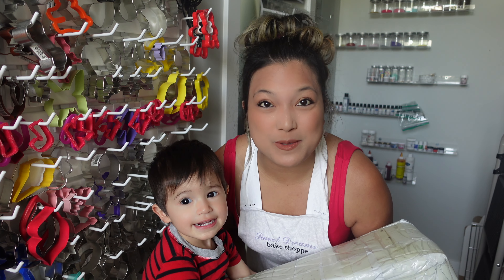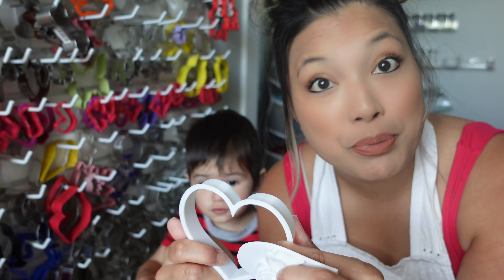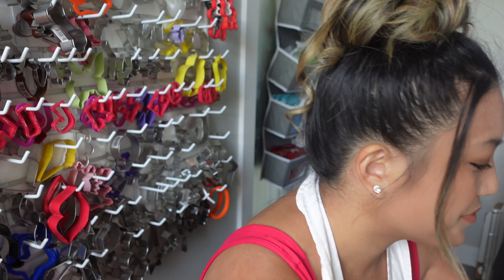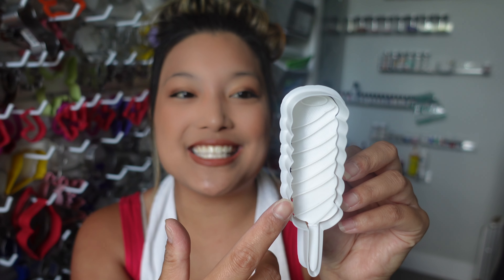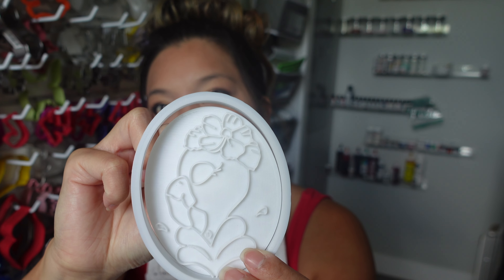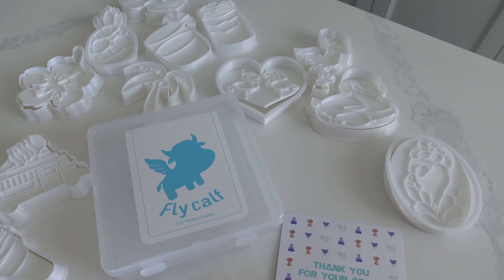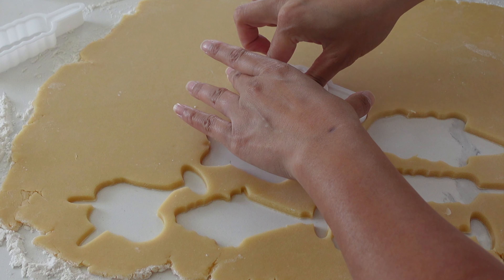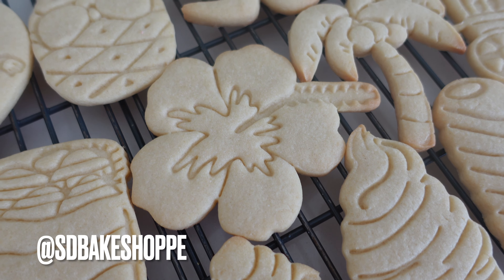A Cookie Cutter Company Sent Me ADORABLE Cookie Cutters | Haul PLUS HONEST Review and Demo in 4K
I was SO surprised with the number, variety and DETAIL of these cutters! Thank you to FlyCalf for sending me this huge box of goodies.

Send things to me:
V2X1P7

CANADIAN LINKS:
1. KitchenAid Stand Mixer
2. Cake/Clothing Steamer
3. Metal Bench Scraper
4. Tipless Piping Bags
5. Cake Turn Table
6. Satin Ice Fondant in White
7. Metal Spatula
8. Non-Stick Pro Mat
9. Fat Daddio Cake Pans with a Removal Bottom
10. Edible Airbrush Machine and Colours

AMERICAN LINKS:
1. KitchenAid Stand Mixer
2. Cake/Clothing Steamer
3. Metal Bench Scraper
4. Tipless Piping Bags
5. Cake Turn Table
6. Satin Ice Fondant in White
7. Metal Spatula
8. Non-Stick Pro Mat
9. Fat Daddio Cake Pans with a Removal Bottom
10. Edible Airbrush Machine with Colours